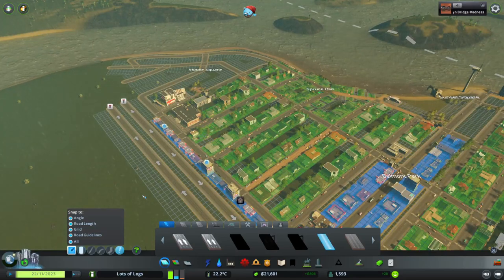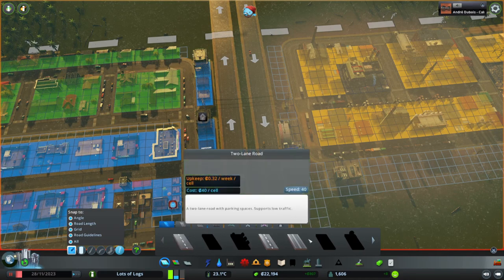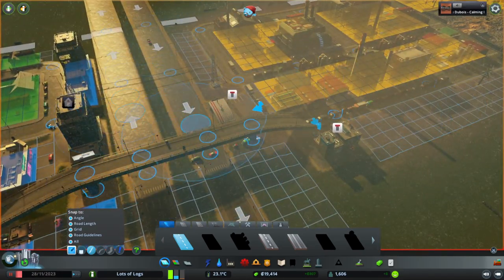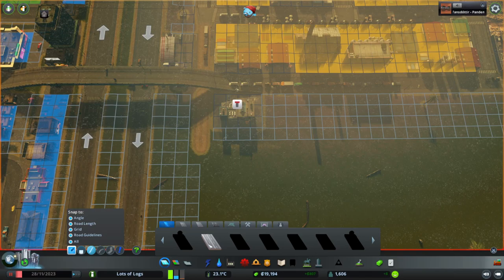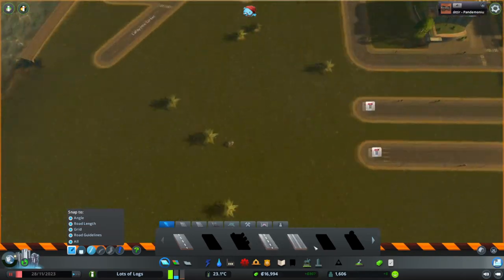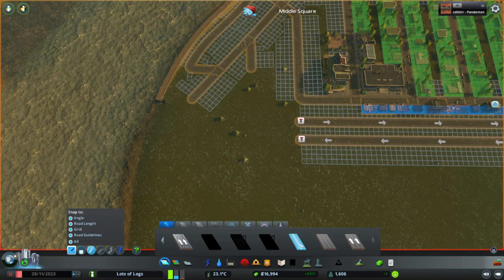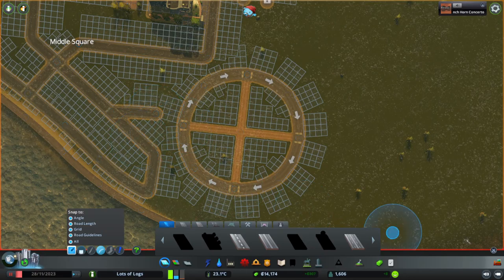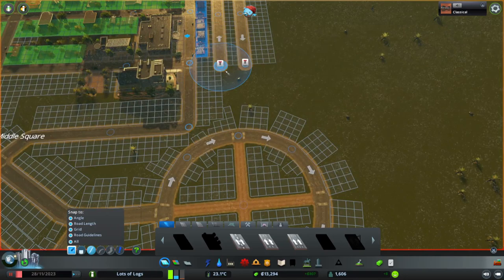Let's Play Cities Skylines - Building a Roundabout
In this episode I grow out the city a little but the main focus is then on building up the road infrastructure to support us as traffic increases.  Firstly I redo the main city highway entrance with a bridge between the main industrial area and the rest of the city, then I install a roundabout.

The game comes with a couple of basic prebuilt roundabouts that you can place but I walk through building your own custom roundabout of any size and using any road type you like.  The larger the diameter of the roundabout the faster traffic can move around it.  To complete the Cities Skylines traffic memes I also touch briefly on some basic lane mathematics to show how without mods you can have dedicated turning lanes to aid traffic pathing and flow.

With the city of Lots of Logs I want to focus on building out the main game's industry specialisations as well as the Industry DLC's.  I will cover; how the two are different, how each can make use of warehousing and what the product flows are for them.  I am using no mods in this game (apart from the built in one for Unlimited Oil and Ore) so these guides apply for PC and Console games equally.   For this playthrough I'll assume the viewer is a new player and explain what decisions I take and why as I go so these videos could be used as a detailed tutorial.

In this episode I cover:
00:00 Timelapse of City Expansion
02:00 Welcome
02:56 Building an Overpass Bridge
08:05 Building a Round About
16:37 Mistakes Were Made
Moving buildings that have no road access & correcting road layout errors
18:27 Zoning Out
20:45 Summary
22:39 Thankyou & Farewell